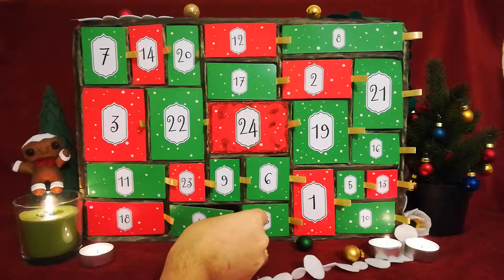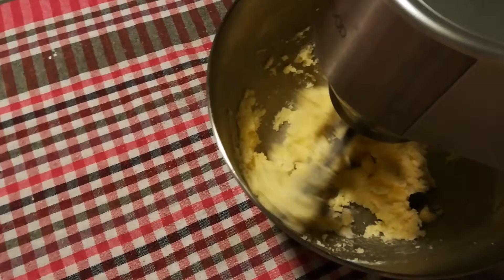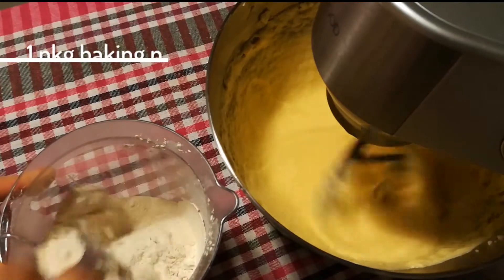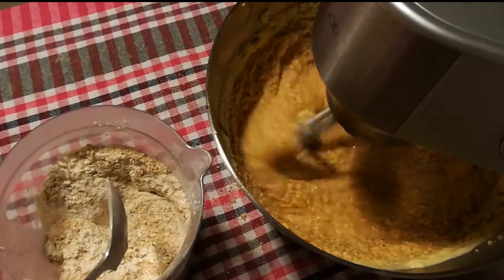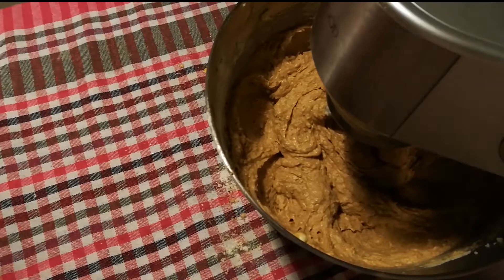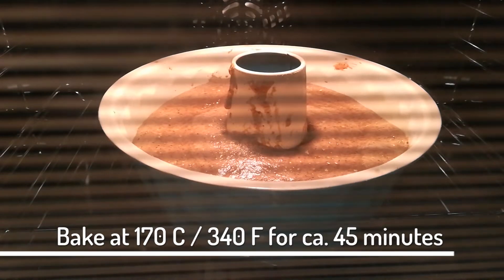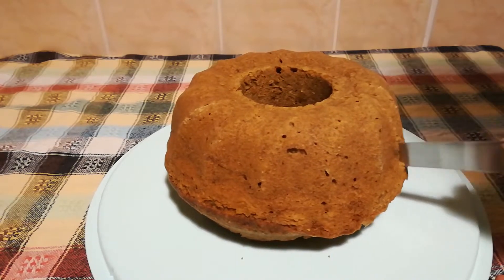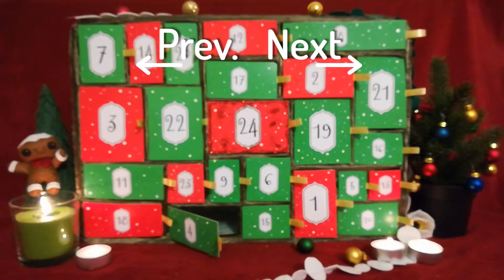Hazelnut Coffee Cake | Day 4 | Tasty Escape's Video Advent Calendar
This is a childhood favorite of mine! I know I got many childhood favorites but that was mine: My mum whipping up some good stuff in the kitchen, we would sometimes “help” her. And oh! That smell!

Even though I am not much of a coffee drinker (not at all to be precise) I love this cake! Here is the recipe:

Ingredients:
250 gr butter or margarine | 1 cup
250 gr sugar | 1 ¼ cups
4 eggs
375 gr flour | 2 ½ cups
1 package of baking powder
200 gr grated hazelnuts | 2 cups
2 packages vanilla sugar or a tad of vanilla extract
100 ml of strong coffee (I use Turkish coffee) | ½ cup

How to make it:
1. Make the coffee and let it cool off.
2.  Mix the butter/margarine with the sugar until it gets smooth.
3. Add the four eggs individually and mix thoroughly after each egg until it is completely incorporated. Else the dough will curdle.
4. In a separate bowl mix the flour, baking powder, and the hazelnuts. Add vanilla sugar as well.
5. Gradually add the flour mix together with the coffee and continue mixing. When fully incorporated put into baking tray/tin of choice.
6. Depending on how deep your tray/dish/tin is bake at 170 degrees Celsius/ 340 F for minimum 20 minutes if you tin is shallow or up to 45 minutes if it is as deep as mine.

Note: Once it has cooled off you can enjoy this beautiful treat. But I need to say this: the longer you let this stay, the better it tastes. Wait at least 12 hours before you taste it.

Free Christmas Toolkit by RocketStock Freebie

Intro background by pexels

(Metal Thud)